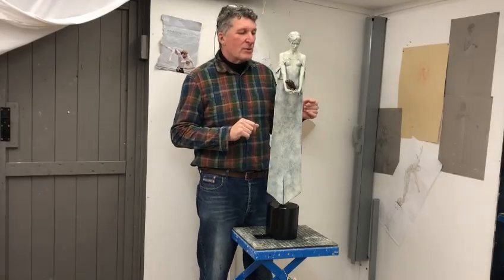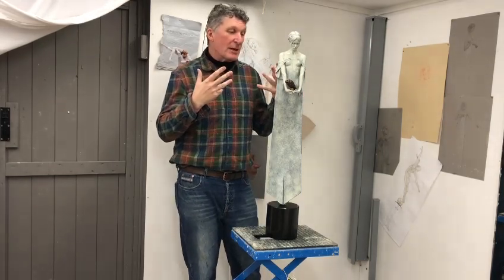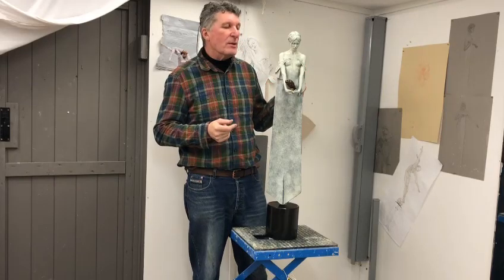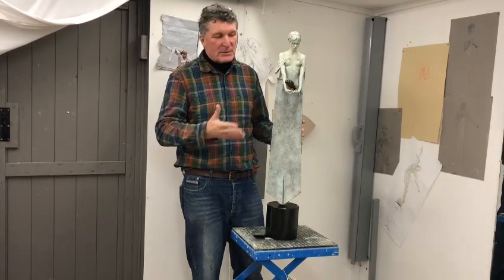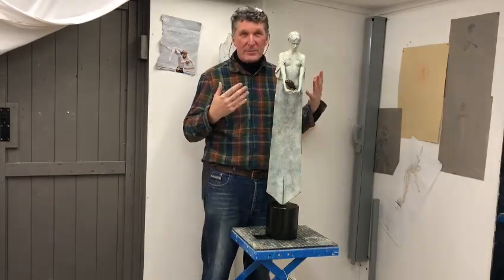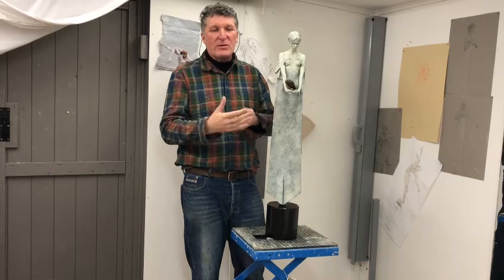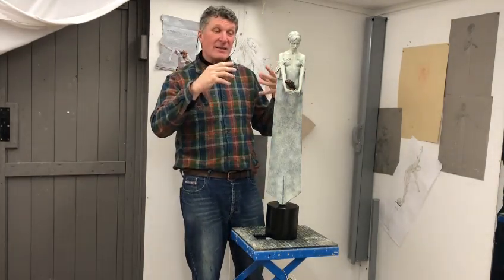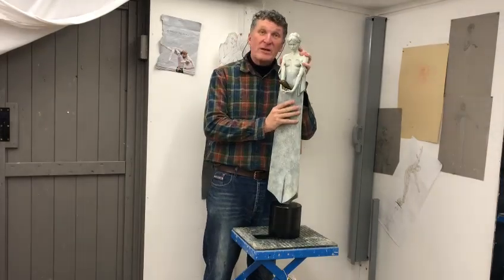d88fcb26 1496 475b a84d a6722020b3f0